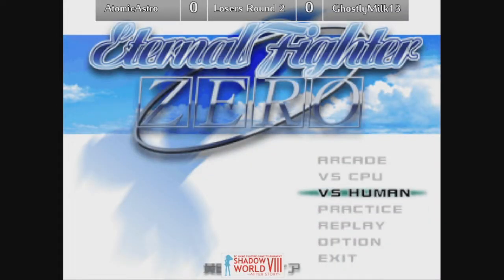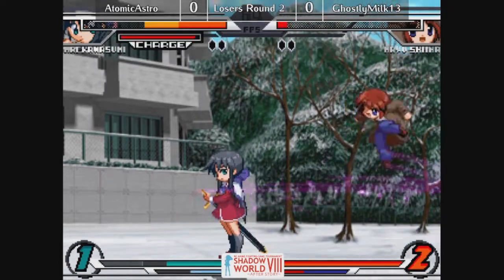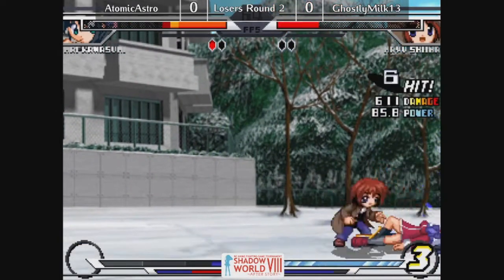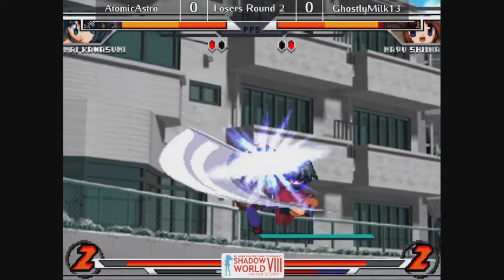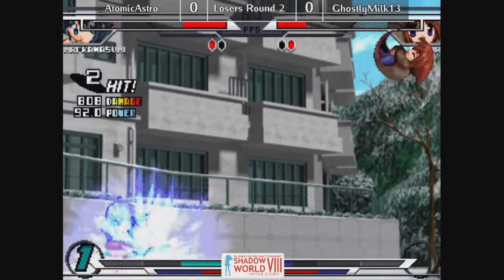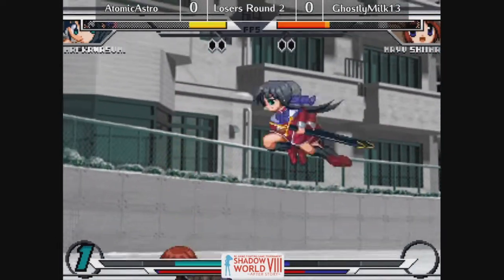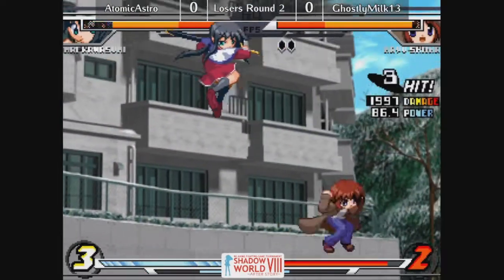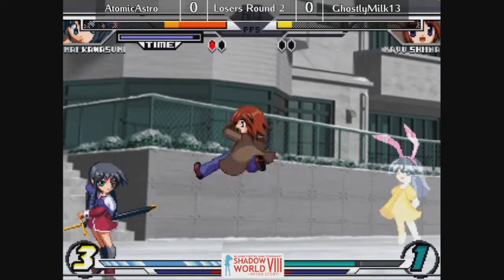AtomicAstro (Mai) vs GhostlyMilk13 (Mayu) - Eternal Fighter Zero Losers Side - Shadow World 8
AtomicAstro (Mai Kawasumi) vs GhostlyMilk13 (Mayu Shiina) in Eternal Fighter Zero at Shadow World VIII ~AFTER STORY~, a monthly fighting game tournament in the Raleigh, North Carolina FGC.